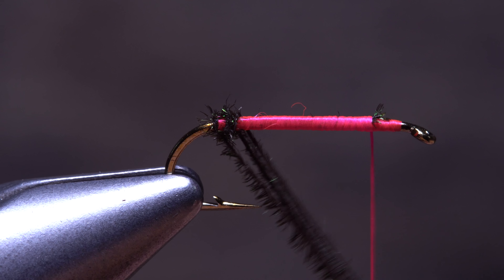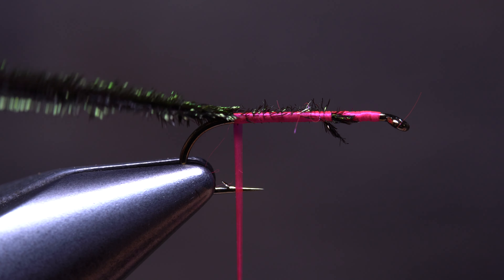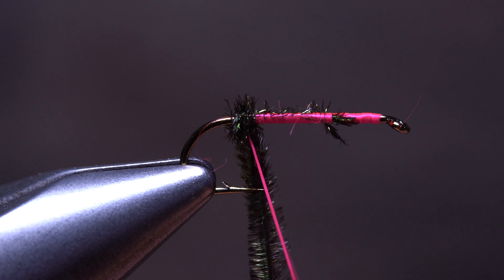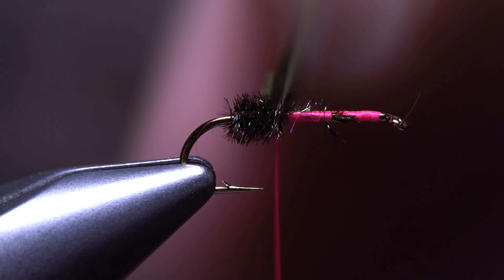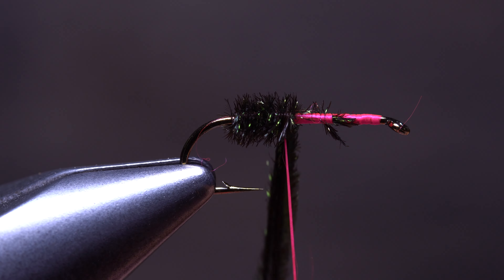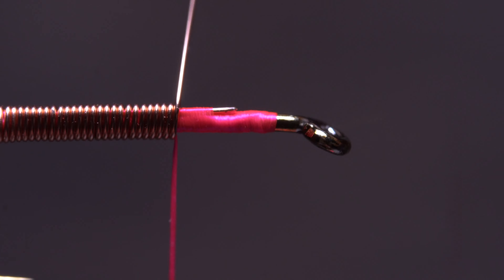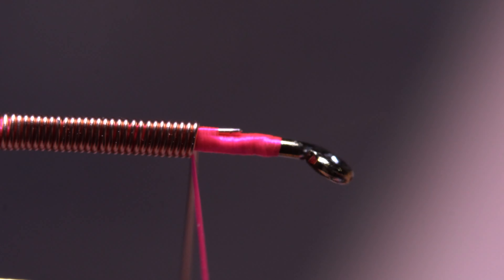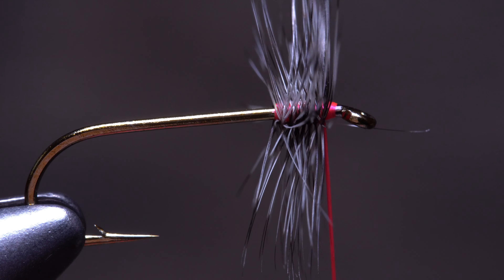Wrapping Materials Behind the Thread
Detailed instructions on how to wrap materials behind your tying thread to create fuller and uniform bodies on flies.